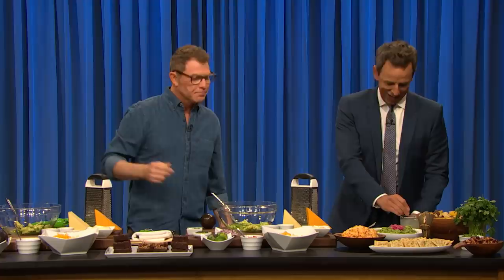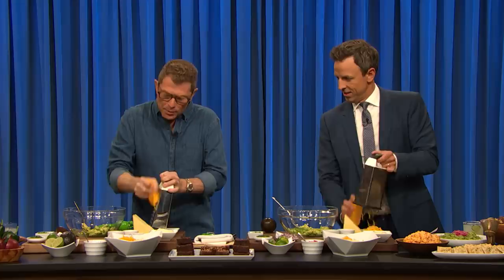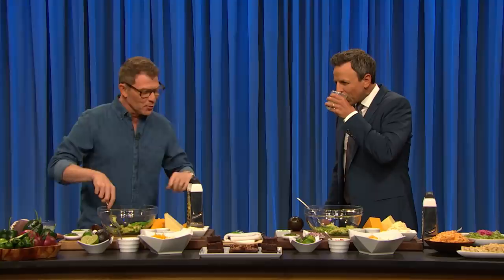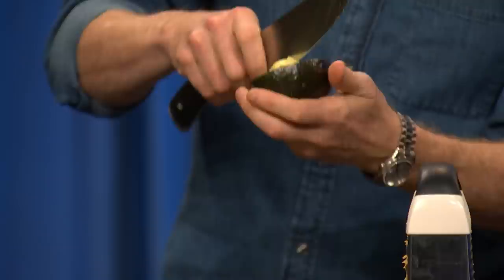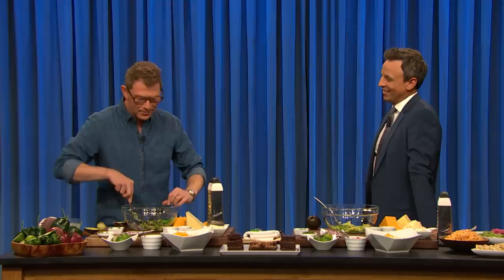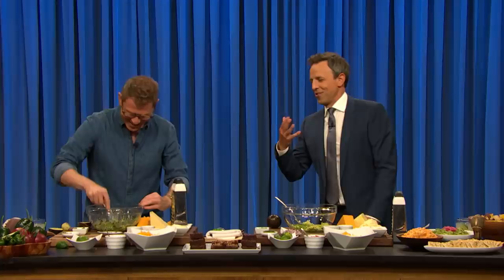Bobby Flay Whips Up Guacamole and a Pimiento Cheese Dip Perfect for Game Day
Bobby kicks things off with a margarita before showing Seth how to elevate his tailgate parties with chunky guacamole and a pimiento cheese dip.
» Watch Late Night with Seth Meyers Weeknights 12:35/11:35c on NBC.

Late Night with Seth Meyers on YouTube features A-list celebrity guests, memorable comedy, and topical monologue jokes.

Bobby Flay Whips Up Guacamole and a Pimiento Cheese Dip Perfect for Game Day- Late Night with Seth Meyers